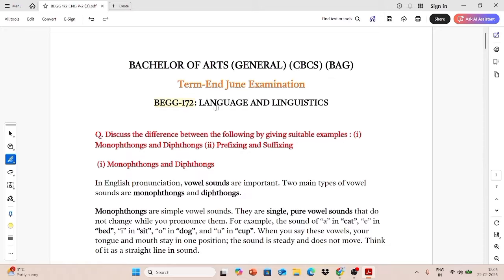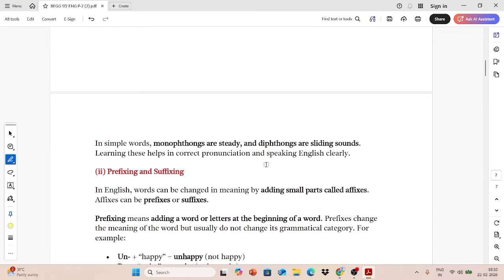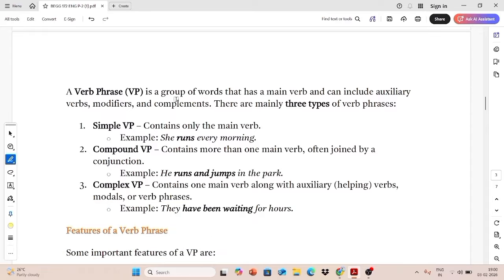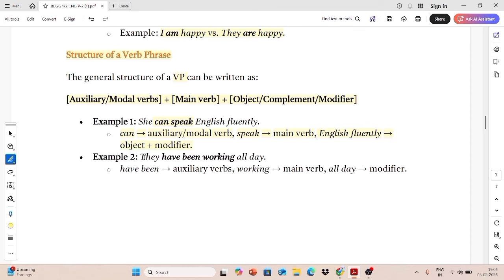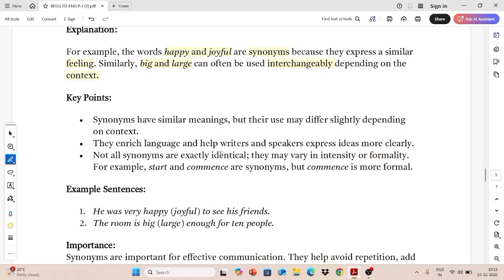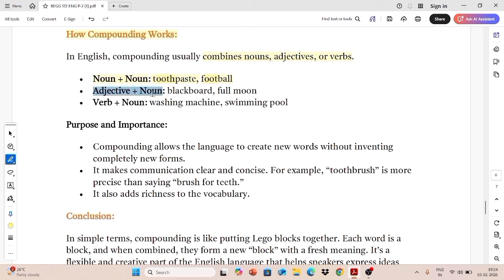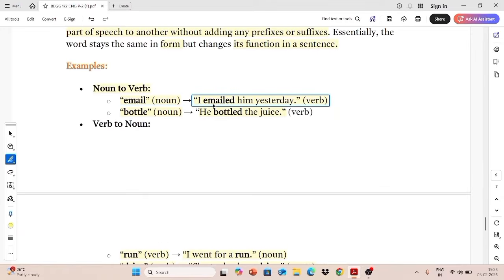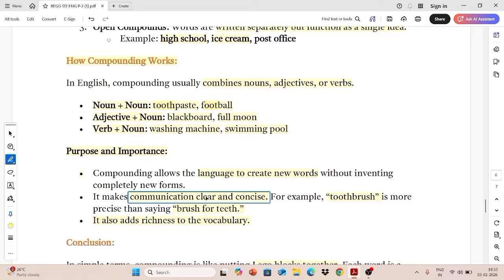BEGG 172 Important Questions June 2026 Exam | IGNOU BEGG 172 Question Paper June 2026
Your Queries -

begg 172 important questions in english
begg 172 question paper
begg 172 solved guess paper june exam
ignou begg 172 important questions june 2026
ignou begg 172 question paper june 2026
begg 172 previous year question paper
begg 172 language and linguistics important questions
begg 172 important questions with answers
begg 172 important questions 2nd year
begg 172 important questions 2025
begg 172 previous year question paper solved
begg 172 most important questions 2025